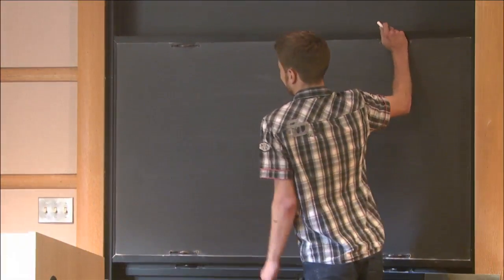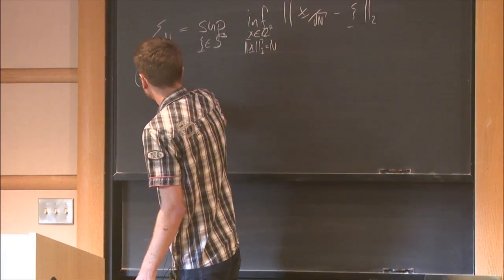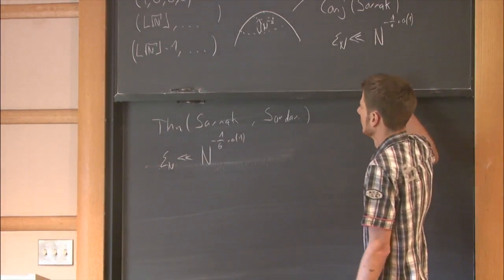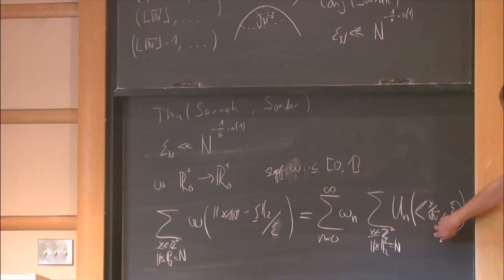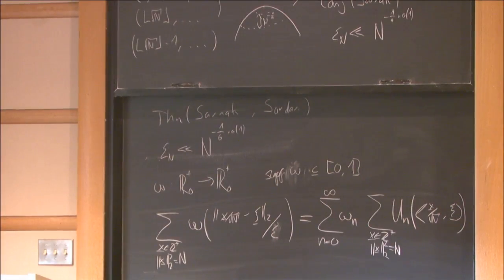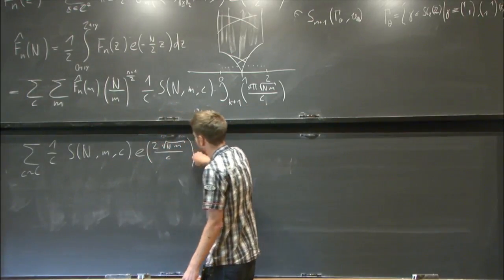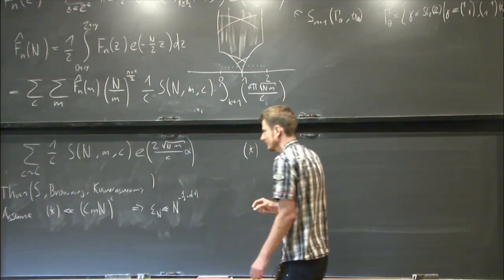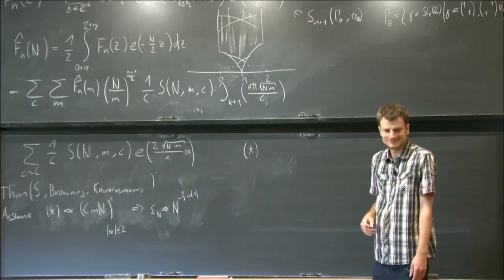Intrinsic Diophantine approximation on S^3 - Raphael Steiner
Topic: Intrinsic Diophantine approximation on S^3
Speaker: Raphael Steiner
Date: Oct 3, 2018